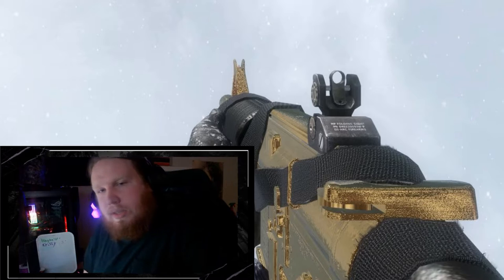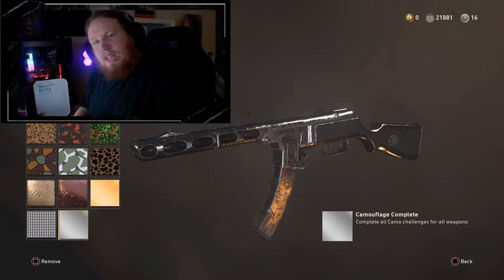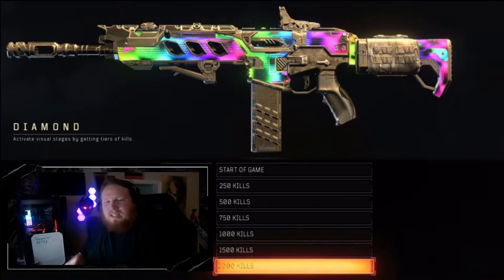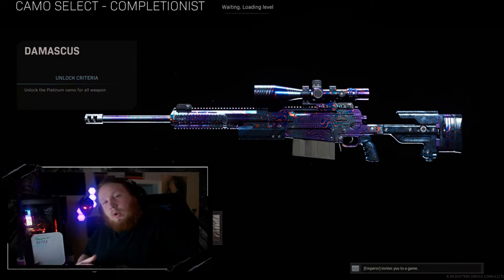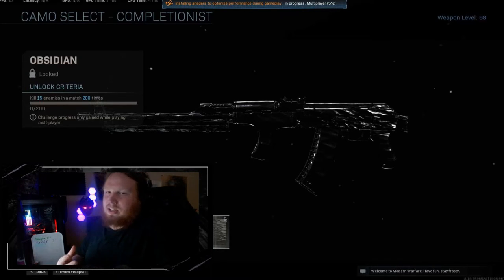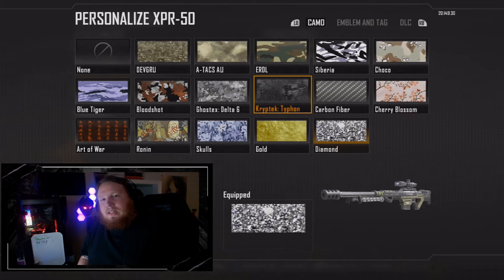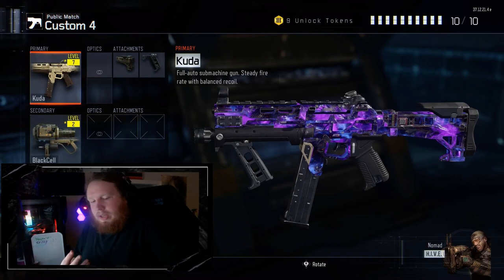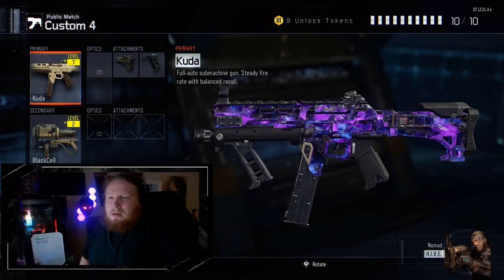Top 10 Call Of Duty Master Camos Of ALL Time!!!!!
My goal here is to play games with the community and have fun my content is fun laid back and down to earth gaming (me) i happen to be good at them sometimes. im here for fun and to have a community of people
be closer then when i started (no filters, no labels) were all gamers in the same universe. welcome

From a young age I've always had a passion for gaming and the community that gathers around it. As gamers People of all ages, Races, and backgrounds we can come together
at the end of the day and enjoy ourselves to laugh and have fun.

I've been lucky enough to have a platform where i can bring this to the forefront. I'm a family man
with a passion for people and smiles I can bring them. I'm in love horror movies and the thrill of being scared senseless here we can experience those moments together.

On this channel I hope to accomplish not only my own success but my communities success as well. I might be the man behind the camera but I'm nothing without the
people of my community that support me day in and day out. As gamers we're one big family and this is just my own little corner of the internet where we can grow as a community
together

quality in the business

PC Specs

GPU- GTX 1080 ROG Strix

CPU- Core i7 7700k intel, 4 Core 8 Thread

RAM- G.SKILL TridentZ RGB Series 16GB (2 x 8GB) 288-Pin DDR4

Monitor- Acer Predator XB271HU 27" 1440p NVIDIA G-SYNC IPS

Keyboard- ROG Strix Scope RGB wired (Mechanical)

Webcam- Logitech c922x pro stream

Controller- Custom red and black Xbox one controller

Microphone- Matte black blue yeti

Chair- Secretlabs Softweeve Charcoal Blue Titan XL gaming chair

Headset- Razer Nari wireless Gaming Headset

Mouse- Blackweb Gaming mouse

Beard- Long and beautiful